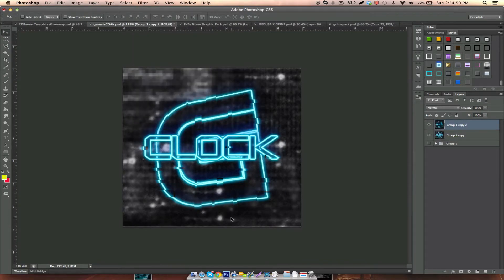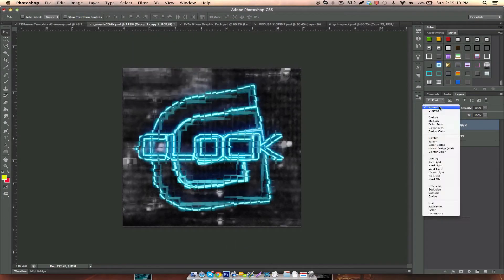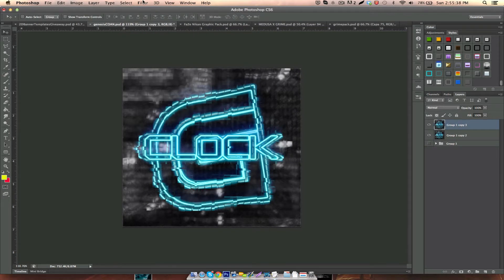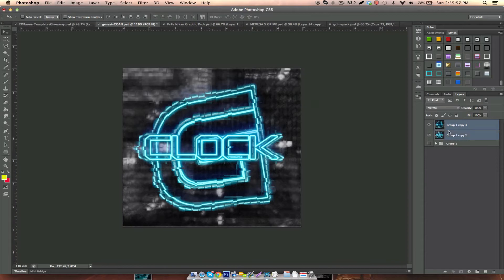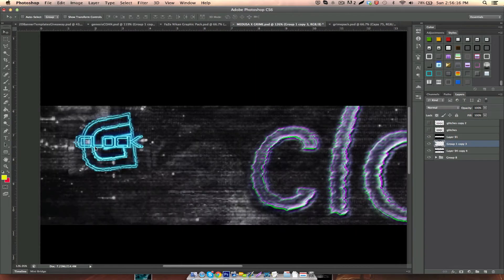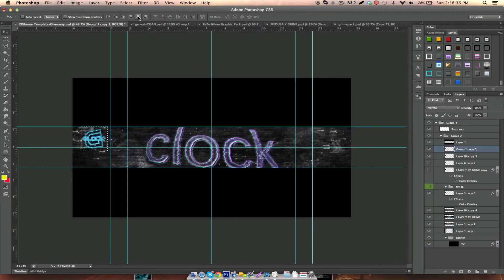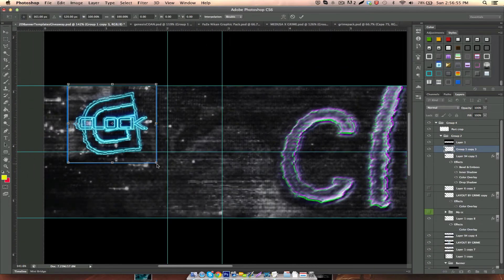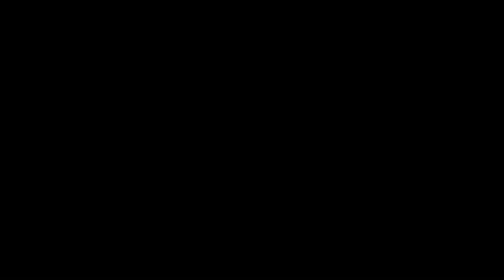Clock - Speedart #16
pretty sick shit 4 my boi clock yh
song by wonton